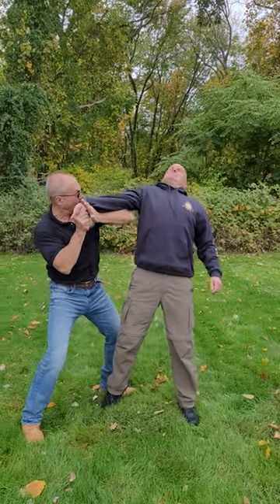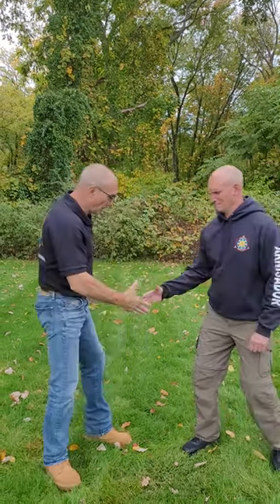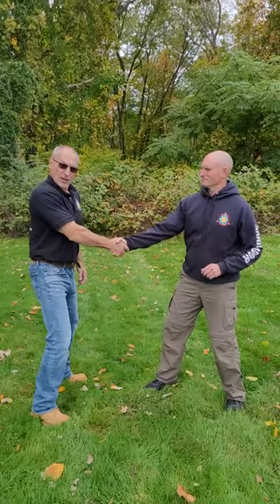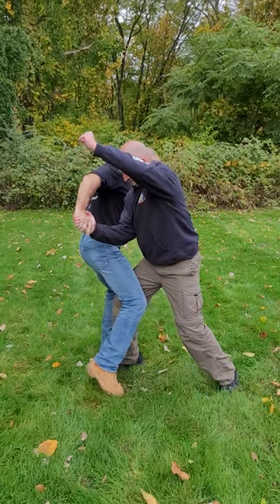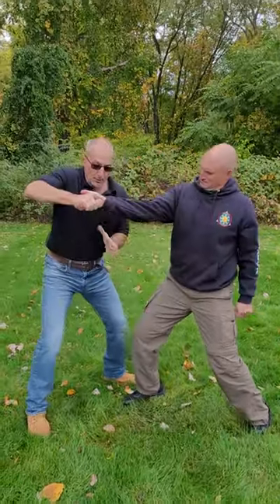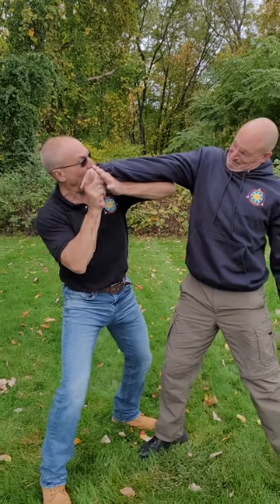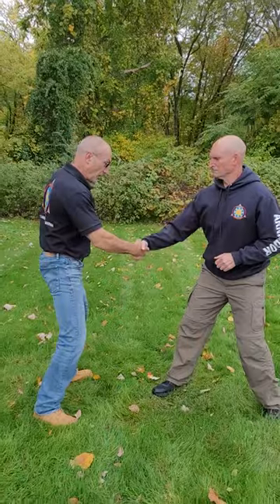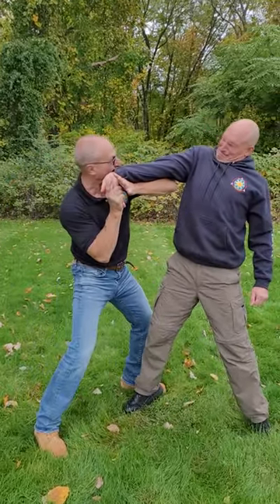Handshake Defense in a Street Fight | Self Defense